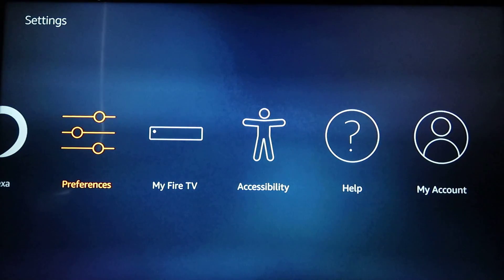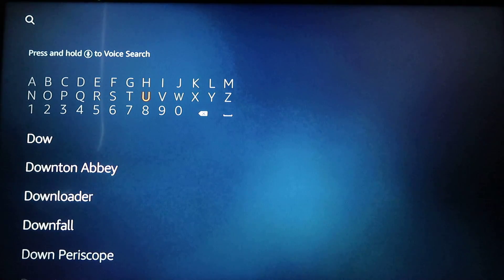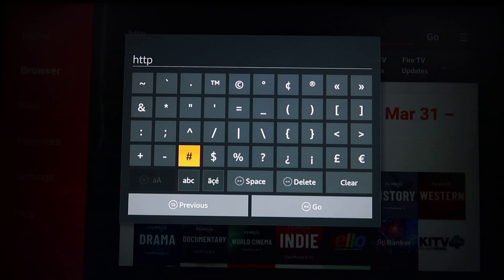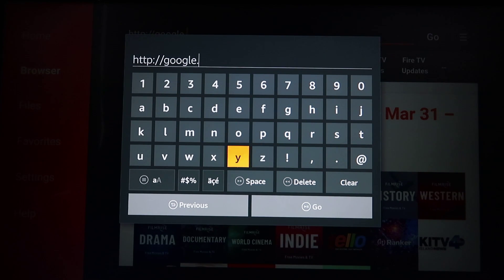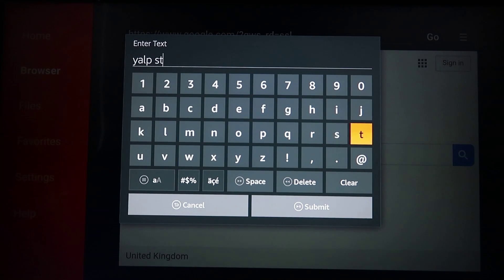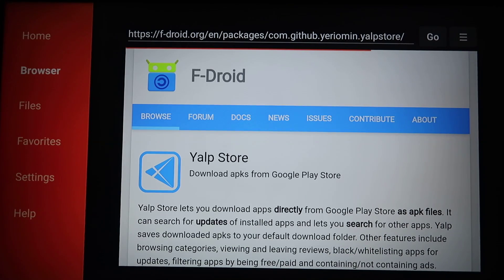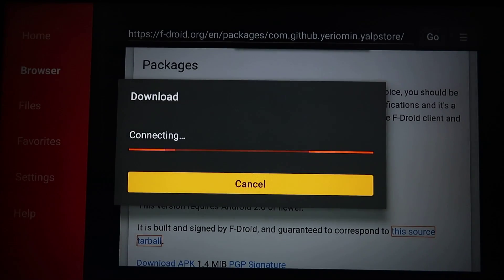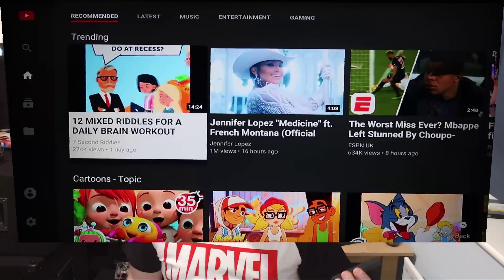YOU CAN get Google Play Store Apps on the Fire TV Stick 4K!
Thanks to your suggestions from within the YT community, we are able to get google play store apps onto the Fire TV stick 4K!